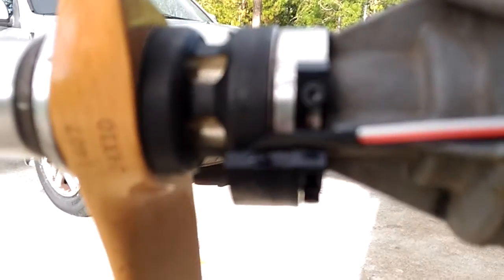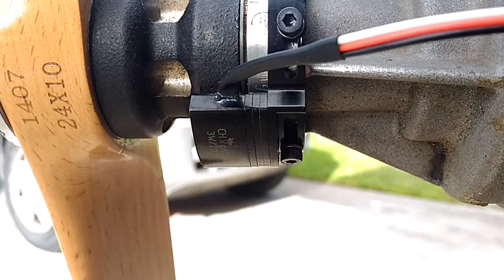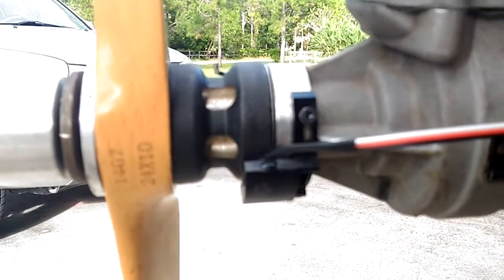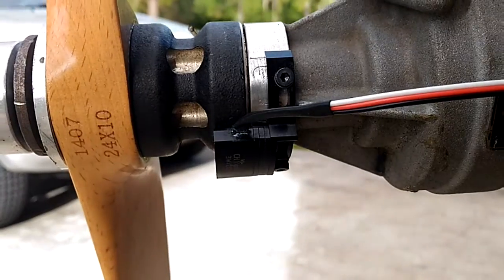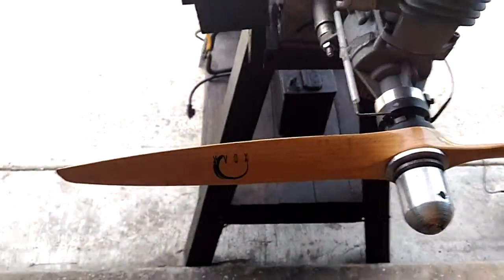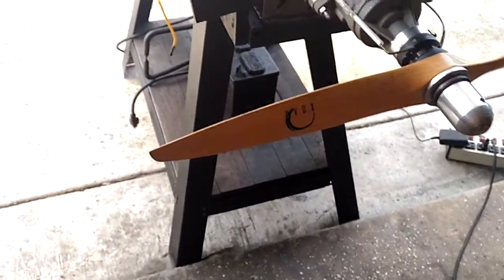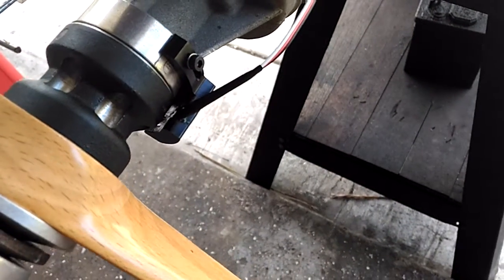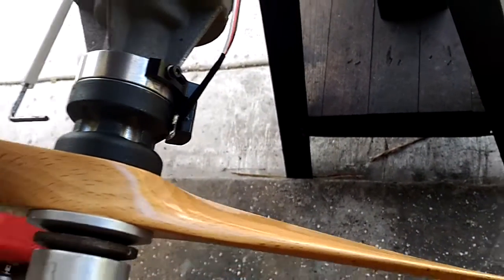ZDZ 80 CH CDI Conversion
Engine conver it to run with CH ignitions or Rcexl .
New sensor holder was made to acomodate the timing difference .
Engine timed as usual 30BTDC when magnet leaves the sensor.
This new bracket was made to be able to acomodate the 3W, DA and ZDZ Engines.

Prop Xoar 24 x 10

Thanks
Adrian